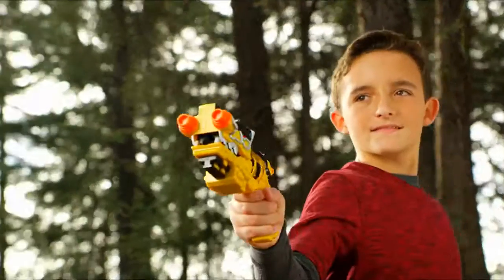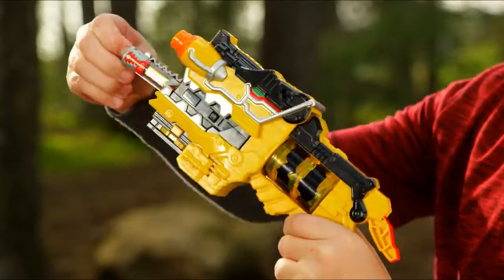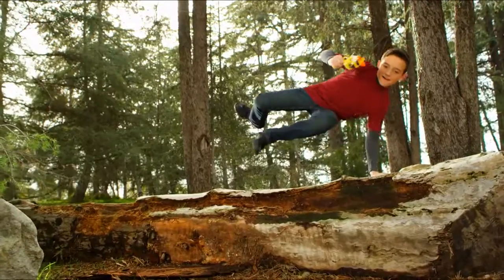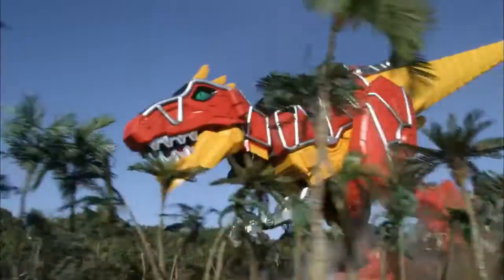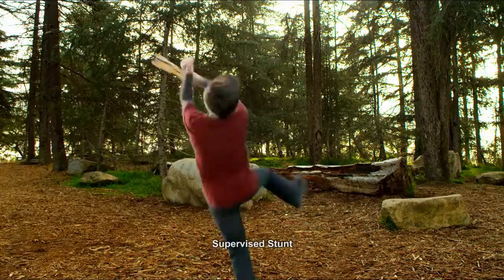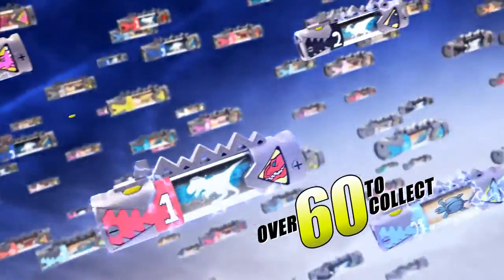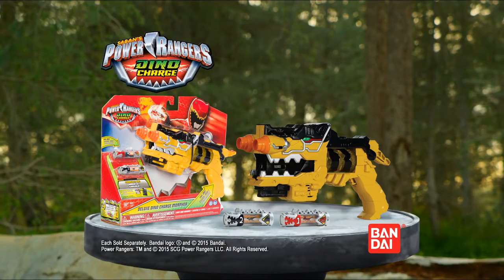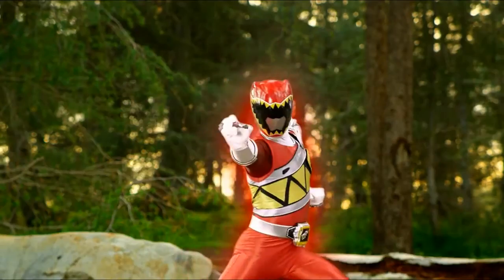Deluxe Dino Charge Morpher : Power Rangers : Bandai : TV Commercial